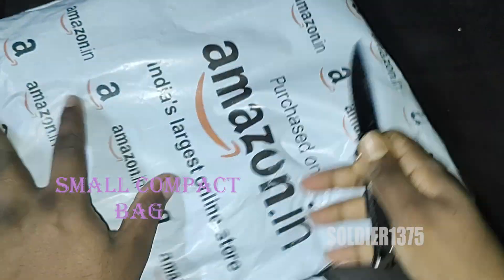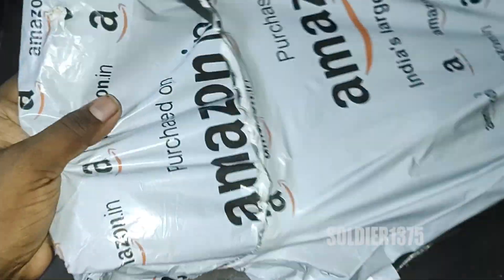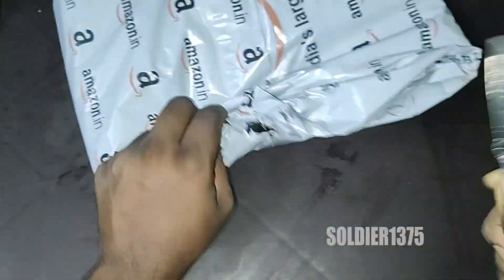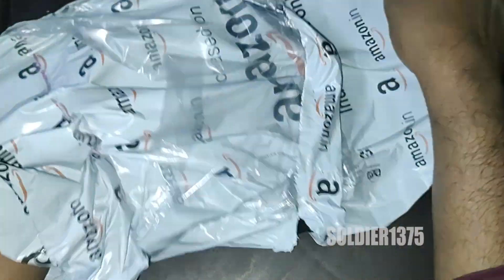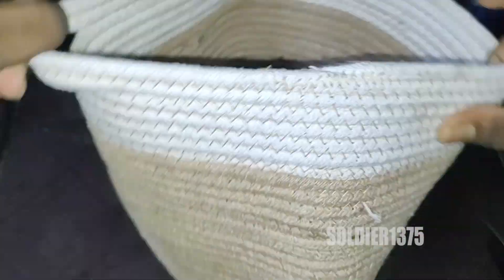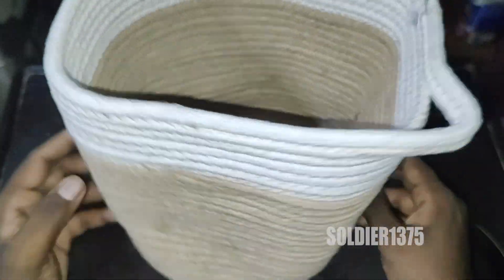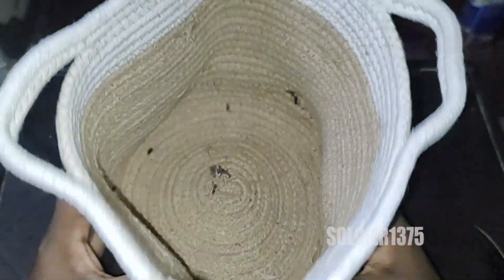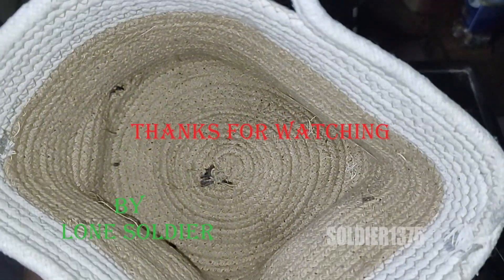Pretty Cool Organiser Basket For Storing Our Compact Essentials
Hi Guys,

Today I'm Going To Unbox Small Storage bag/ basket.

Others 01
Others 02 (Bruce Wayne The Batman Action Figure's)
Others 03 (Gotham's Bruce Wayne Bat Signal)